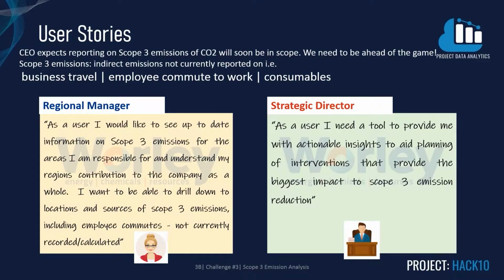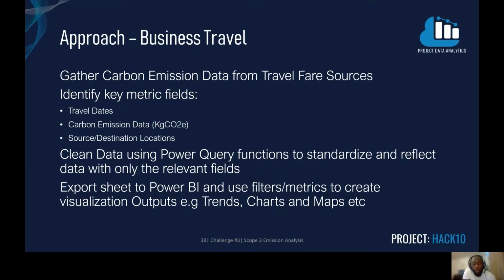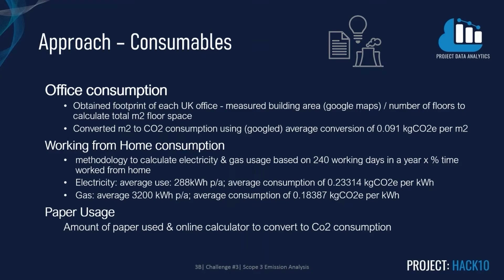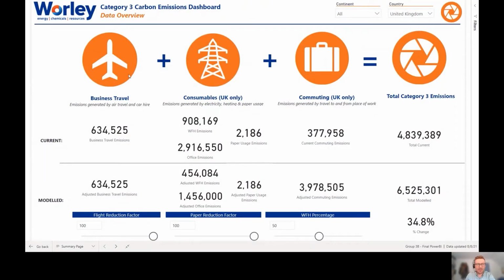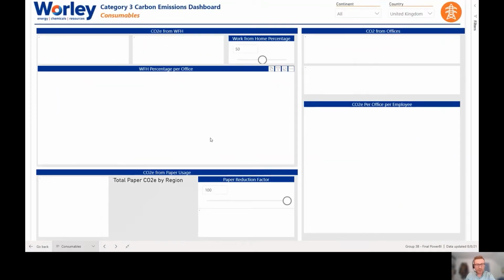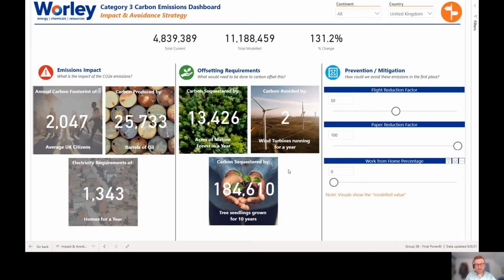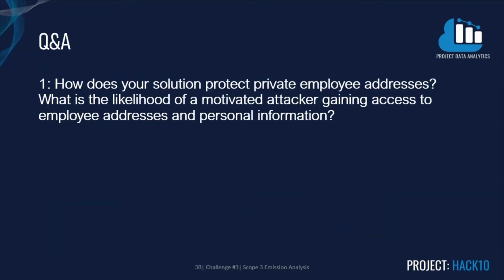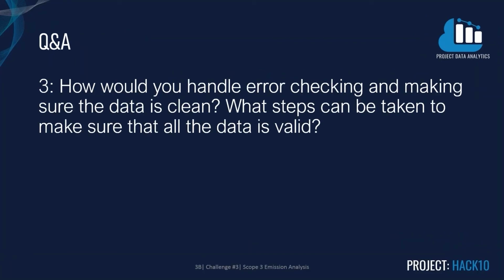Challenge 3B - Scope 3 Emission Analysis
This challenge is all about reporting Scope 3 emissions. There is a lot to consider when it comes to what a company is indirectly responsible for when it comes to emissions and this challenge will be about sorting through that data and trying to find where they can be reduced. You will also be producing a system to calculate employee commuting emissions based on their address (data anonymised) and using that to find out which offices have the highest commuting emissions.

Skills:
Finding insight from varied datasets
Power BI
Working with travel times and mapping systems
Tackling problems facing every company